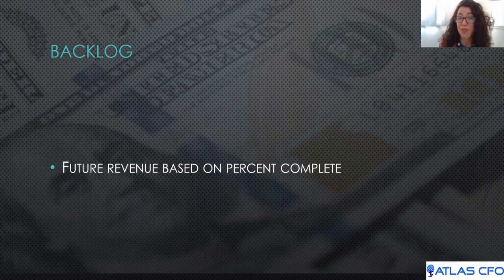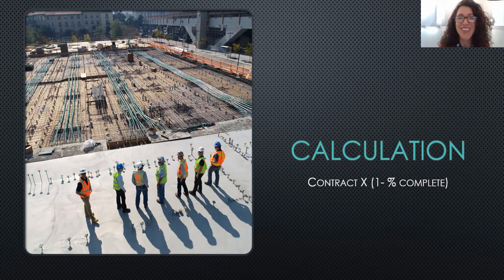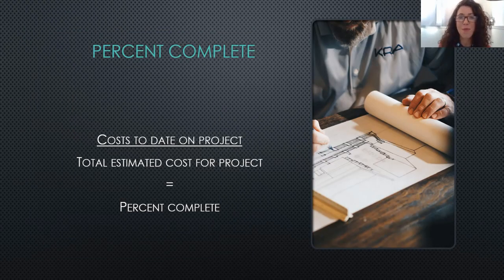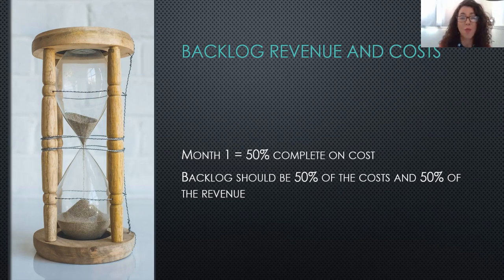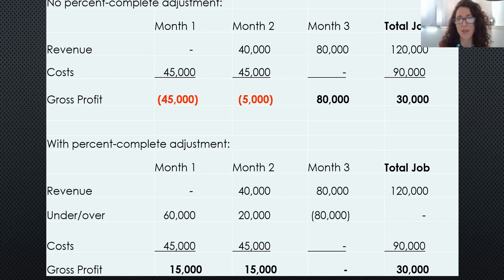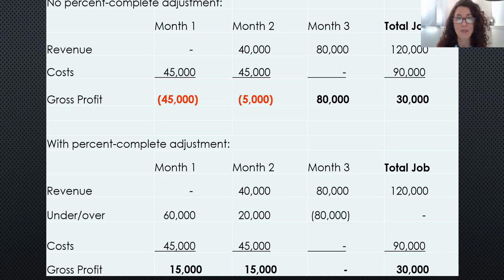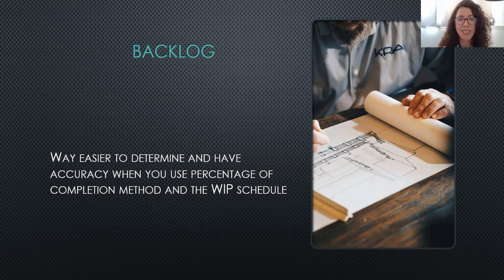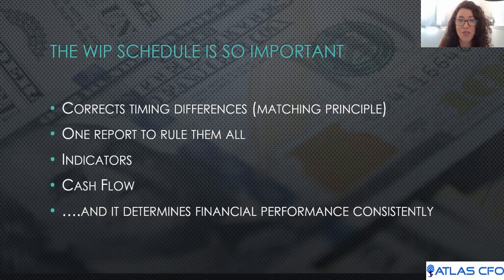How to Calculate Project Backlog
Project backlog is something you might get asked about from your surety or bank. Usually that means it's important!

But how do you calculate it? That's what we dive into in this video!

We've got even more tips, tricks, tools, and info for construction businesses on our website and in our newsletter. Check them out!